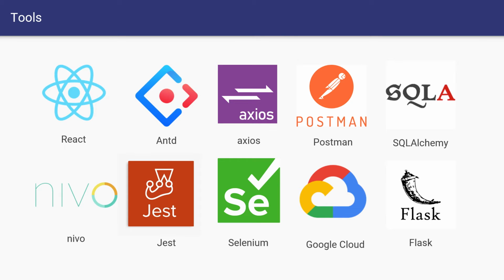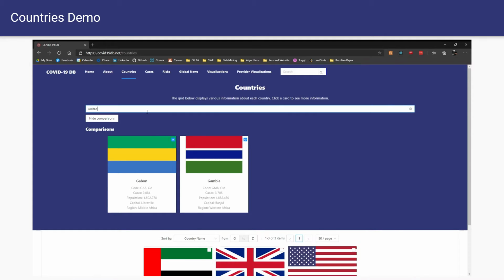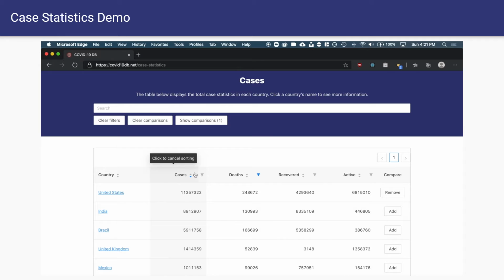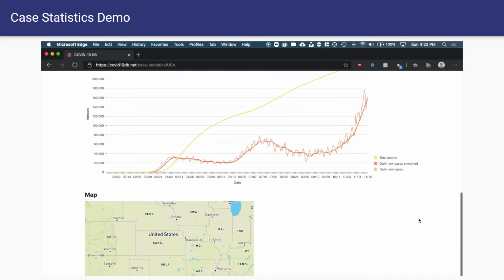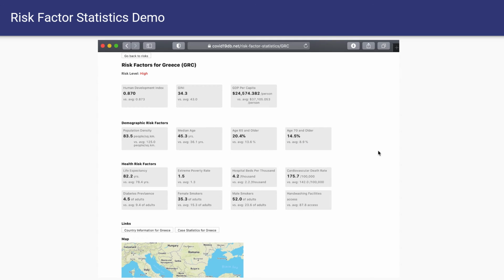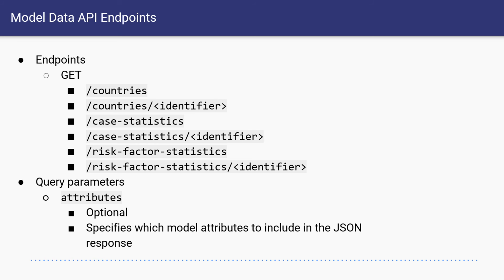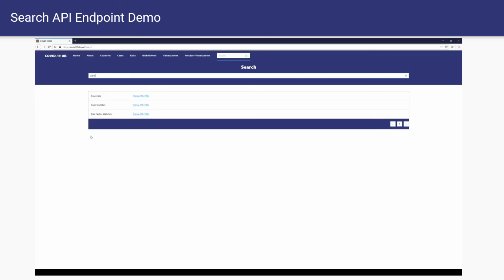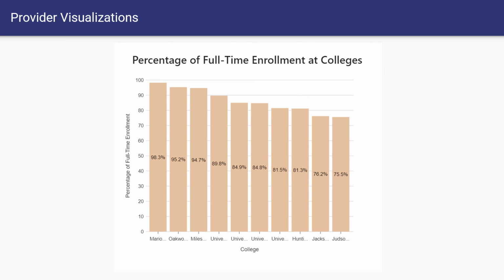COVID-19DB (CS 373 Final Presentation)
COVID-19DB Group Presentation

Group Members:
    Cameron Doggett
    Jeffrey Moulckers
    Shrivu Shankar
    Vassi Gianitsos
    Yash Kakodkar

Software Engineering (CS 373 w/ Professor Glenn Downing)